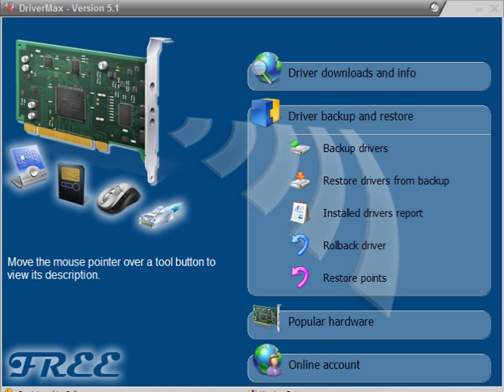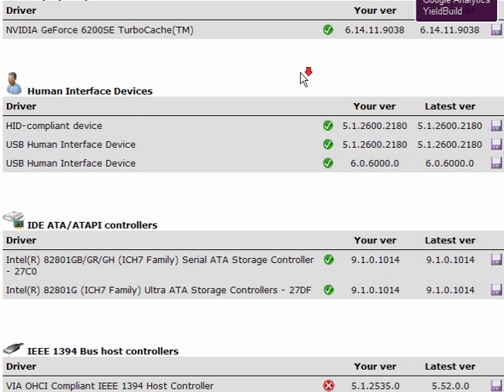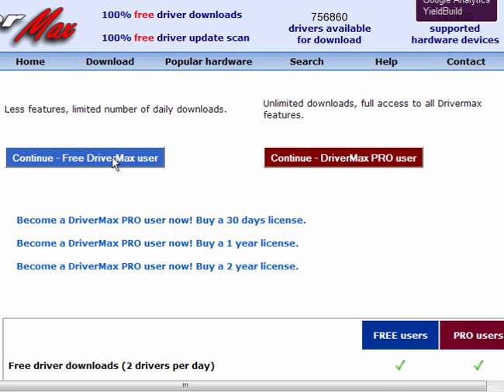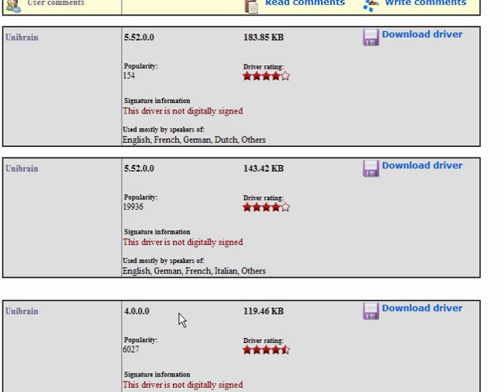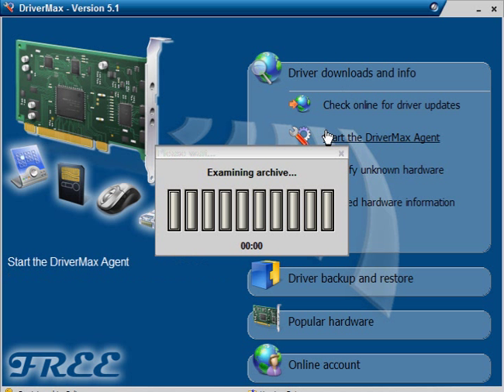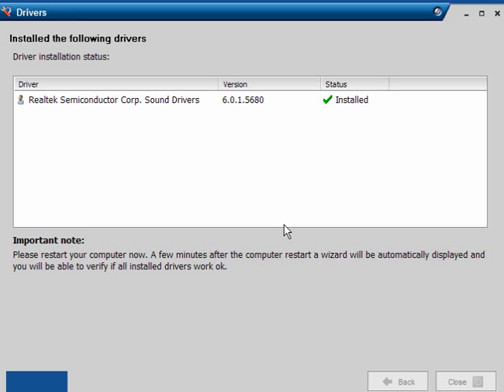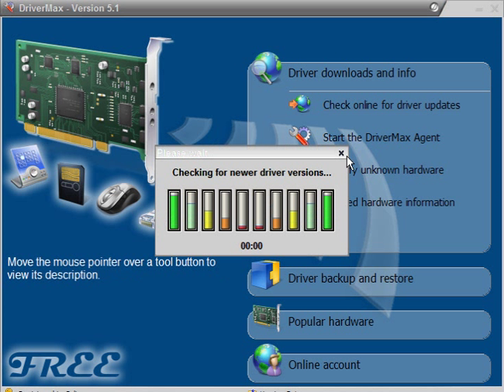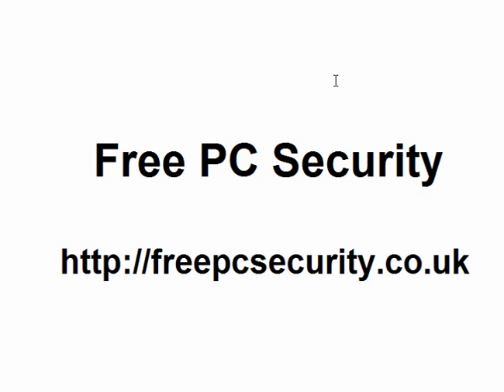DriverMax 5.1 - Free Driver Updates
DriverMax is now limiting Free Users to TWO driver downloads per day due to the high demand.   This has been implemented to keep the program FREE.